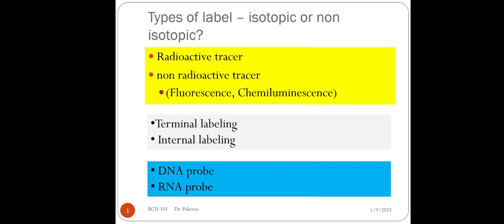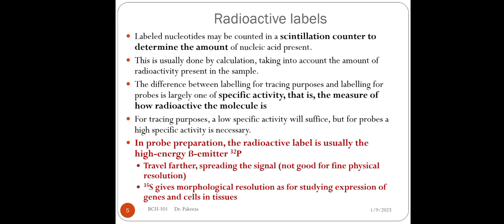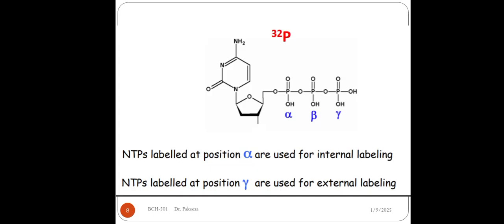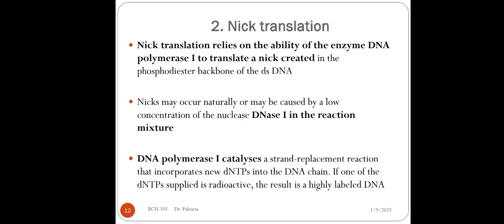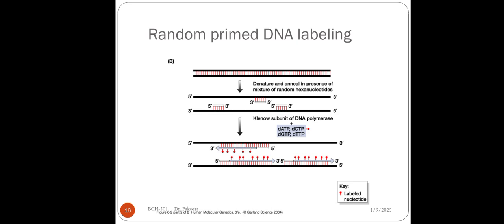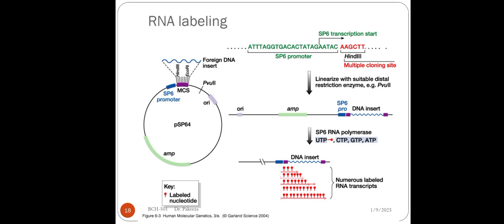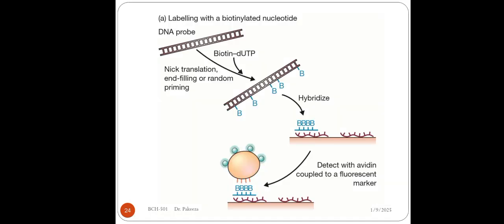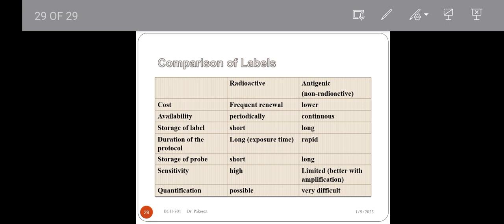Labelling of nucleic acid